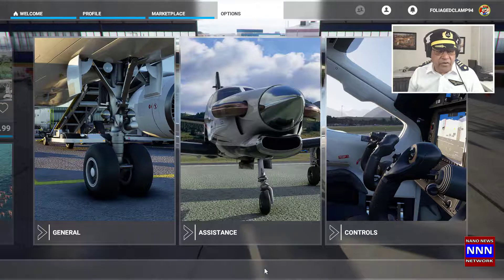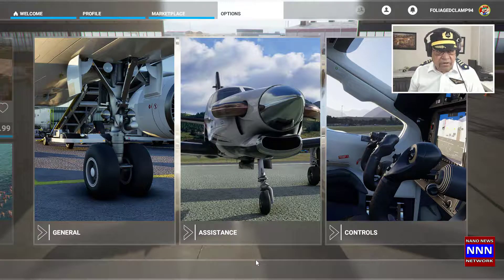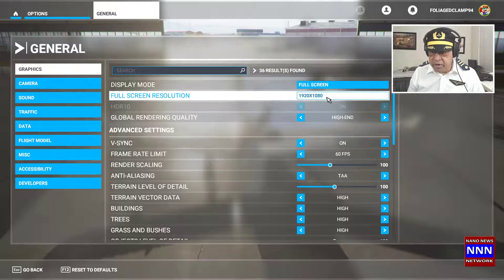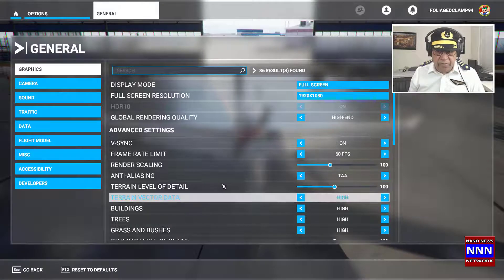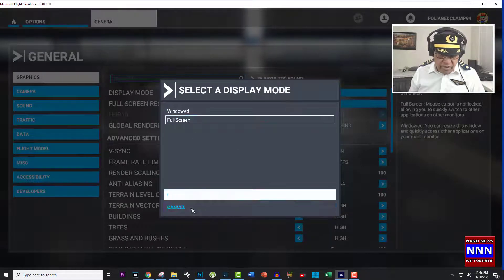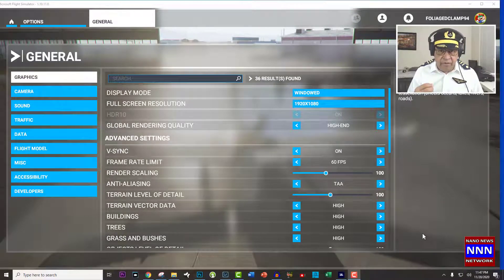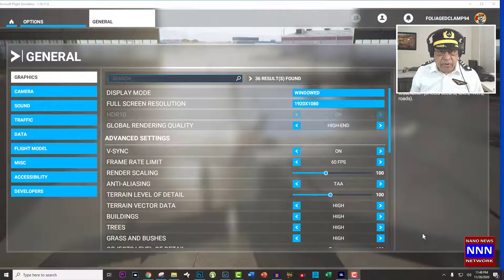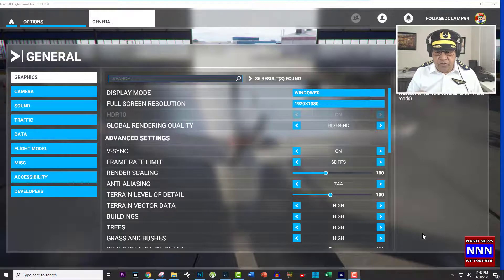MSFS 2000 | HOW TO SHOW TASKBAR | CHANGE MONITOR RESOLUTION IN MS FLIGHT SIMULATOR 2020